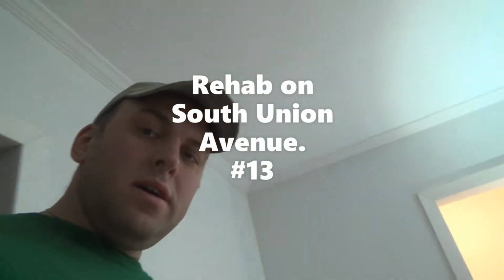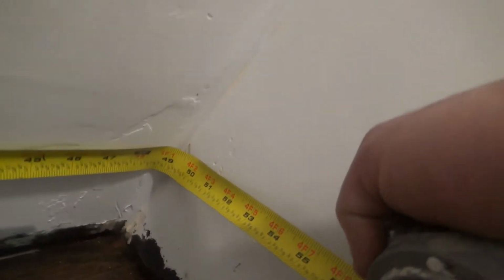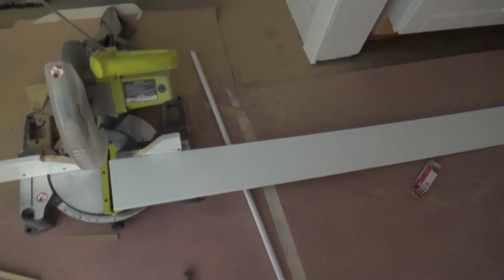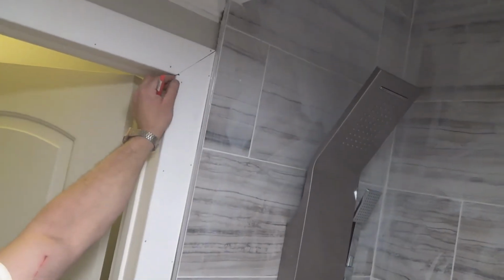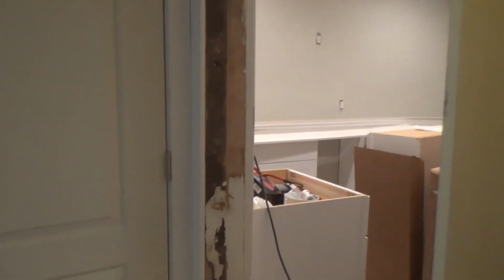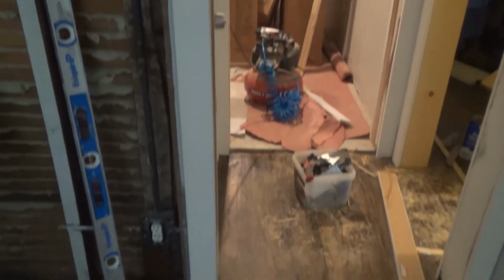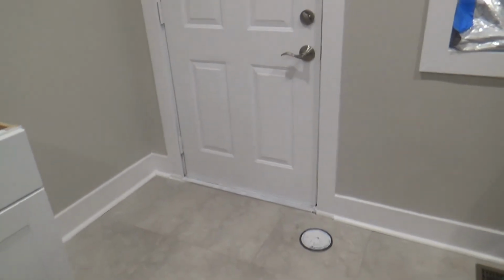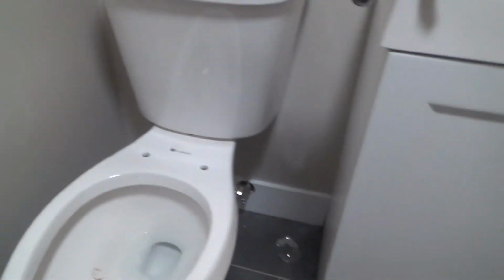Rehab on South Union Avenue. #13. Some Details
This is the stage when I install the baseboards, trims, kitchen cabinets and I start making painting works and final detailing.

The house is livable already! Needs the appliances and furniture to start living there.

Sign up to the channel! And put like!

На этой стадии я устанавливаю все плинтусы и наличники, а также кухонные ящики и крашу всё!

Дом готов к проживанию, но нужна бытовая техника и мебель.